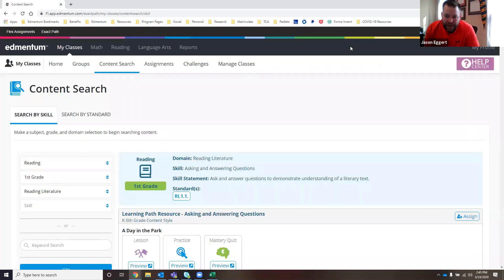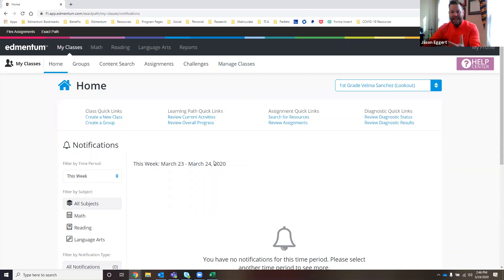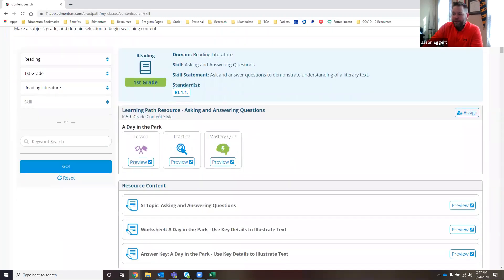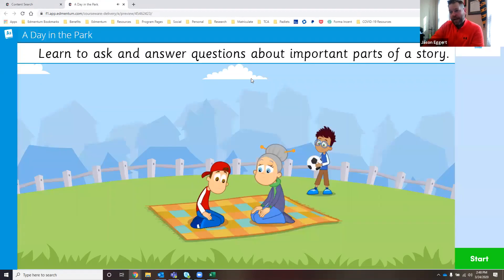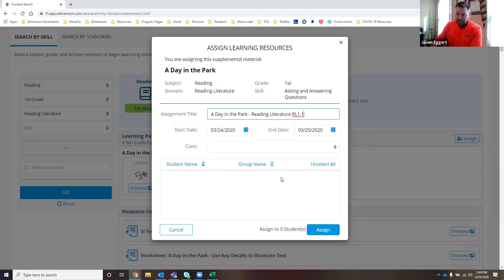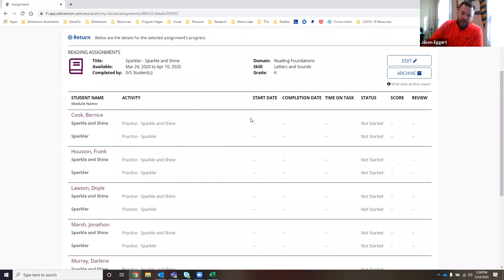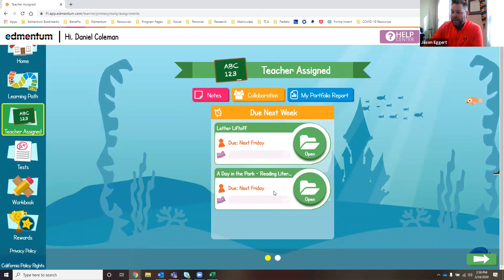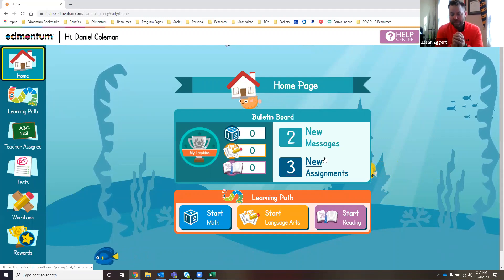Exact Path: Searching & Assigning Content to Kids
See what these look like for a teacher and a student! A great supplement to kids' individualized learning paths in Exact Path is the Content Search/Assign feature! Teachers can give students extra practice in certain areas or assign content on which they are working as a class!